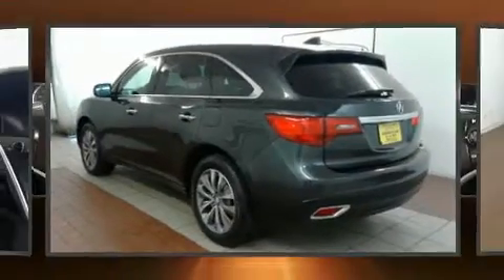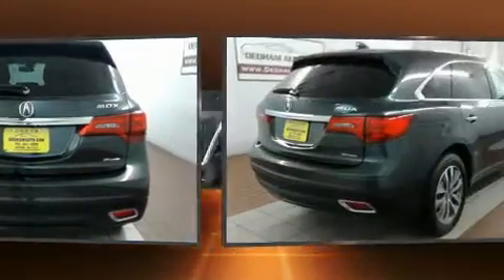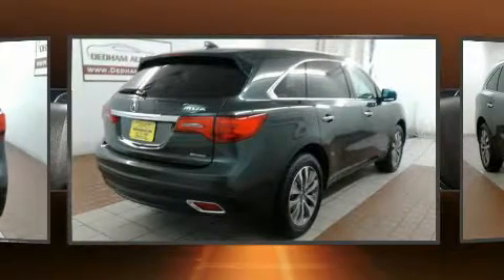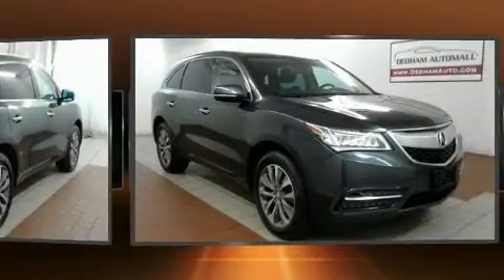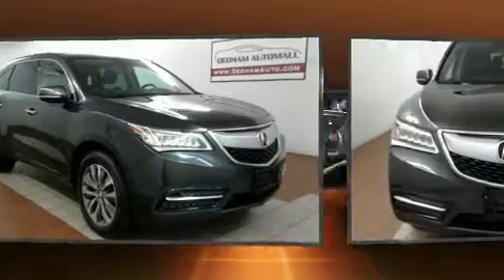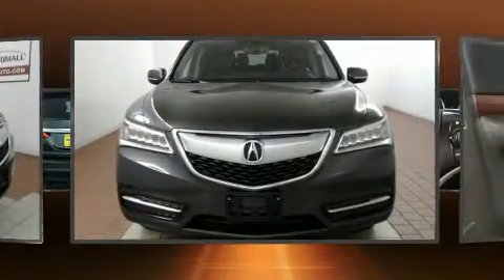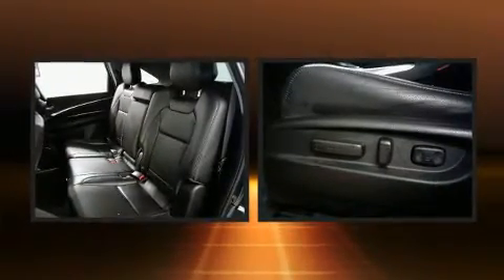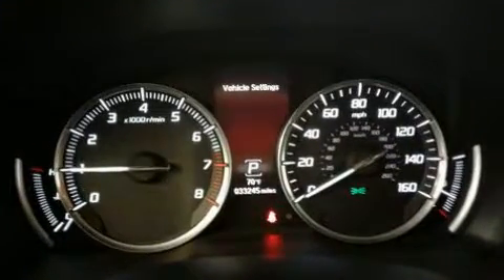2015 Acura MDX 3.5L Technology Package in Dedham, MA 02026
Climb inside the 2015 Acura MDX. A 3.5 liter V-6 engine pairs with a sophisticated 6 speed automatic transmission, and for added security, dynamic Stability Control supplements the drivetrain. Top features include leather upholstery, a built-in garage door transmitter, a power seat, a trip computer, heated seats, automatic temperature control, lane departure warning, and a blind spot monitoring system. Third row seats expand the maximum passenger capacity to 7. For drivers who enjoy the natural environment, a power moon roof allows an infusion of fresh air. Acura ensures the safety and security of its passengers with equipment such as: dual front impact airbags with occupant sensing airbag, head curtain airbags, traction control, brake assist, anti-whiplash front head restraints, a panic alarm, and 4 wheel disc brakes with ABS. You'll never lose visibility with rain sensing wipers, which activate automatically when the drops start to fall. It also arrives with a Carfax history report, indicating just one previous owner. We have a skilled and knowledgeable sales staff with many years of experience satisfying our customers needs. We'd be happy to answer any questions that you may have. Stop in and take a test drive!